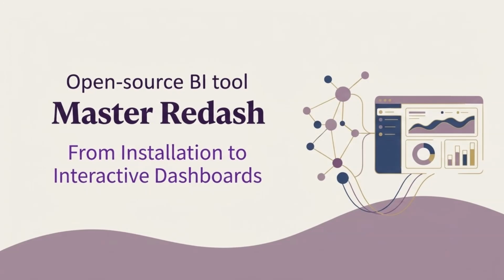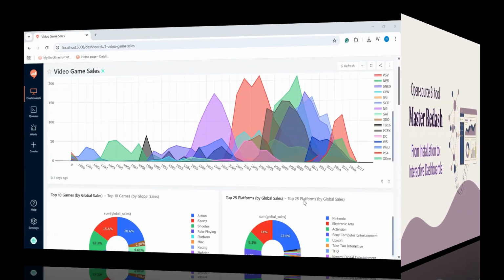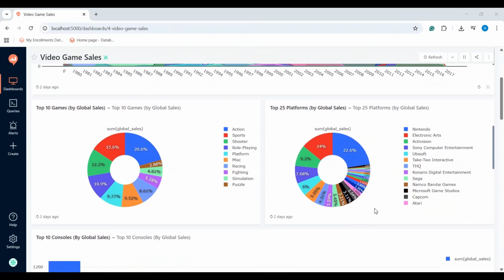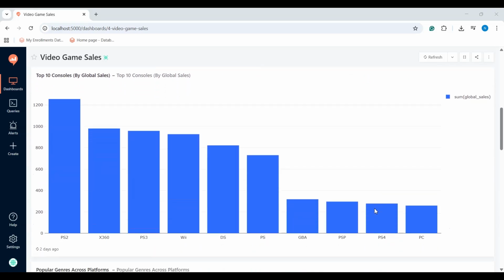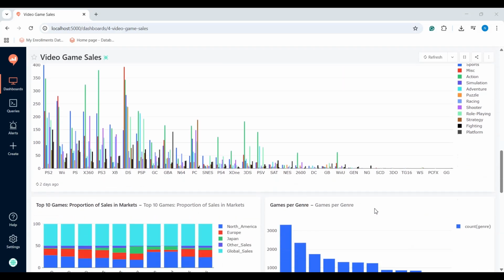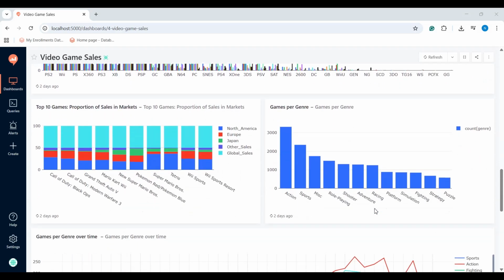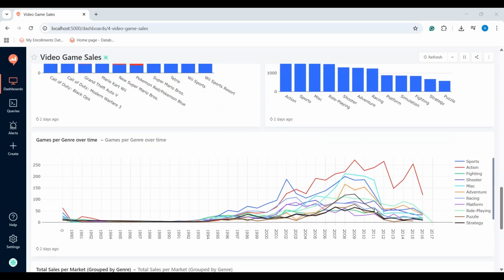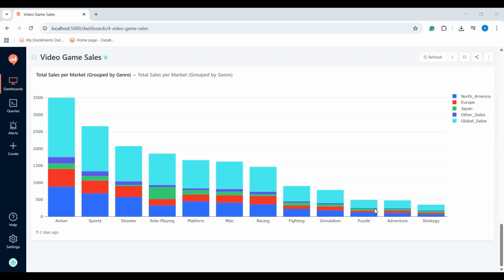Mastering Redash: From Installation to Interactive Dashboards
This video introduces the Redash Masterclass course and provides an overview of how to install Redash, connect enterprise data sources, write SQL queries, create powerful visualizations, and build interactive dashboards. You will learn how to deploy Redash on local and on-prem environments using Docker, manage data source permissions, and work with real-world databases like MySQL, Hive, and Cassandra. The video also highlights dashboard interactivity, auto-refresh features, and a complete capstone project based on video game sales analytics. This course is ideal for data analysts, data engineers, BI professionals, SQL developers, and beginners who want hands-on experience with an open-source business intelligence tool and build job-ready dashboarding skills.